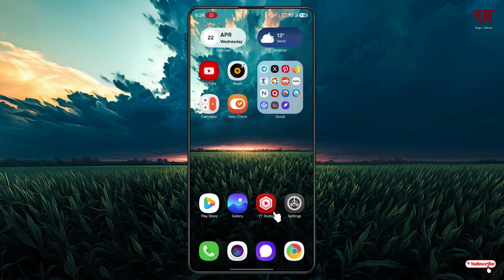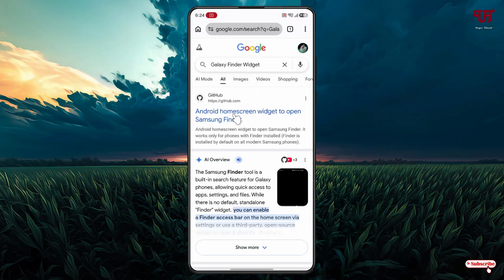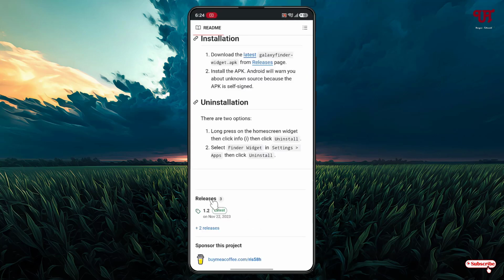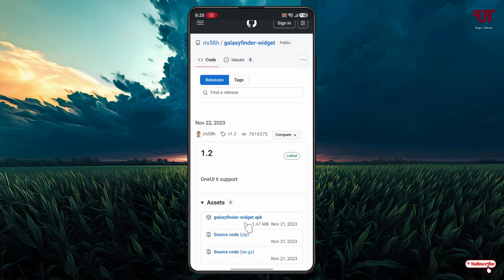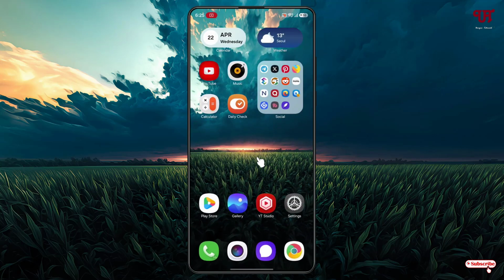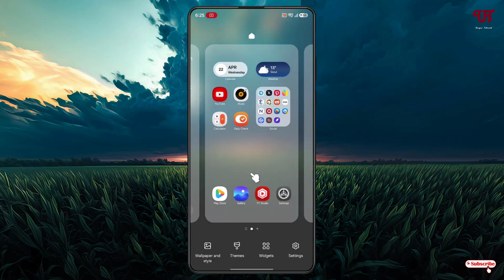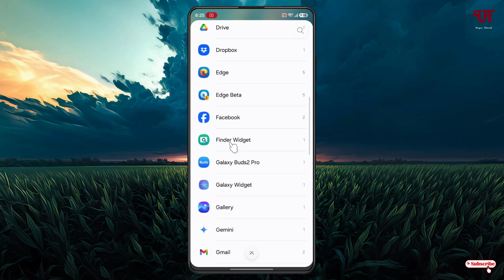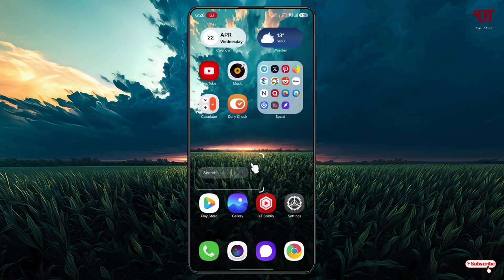How to get " Samsung Finder Widget " in Samsung smartphones and tablets running One UI ?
This video tutorial is all about How to get " Samsung Finder Widget " in Samsung smartphones and tablets running One UI.